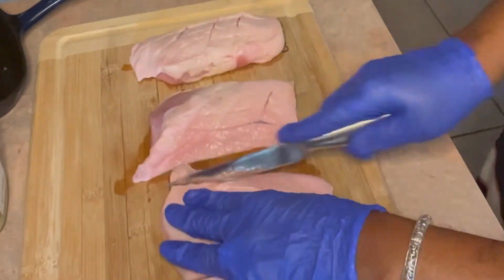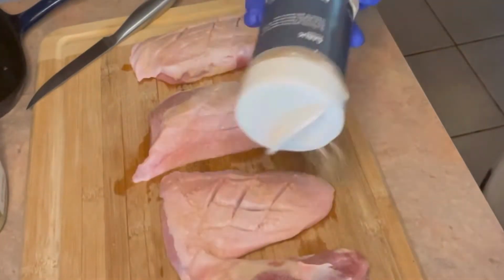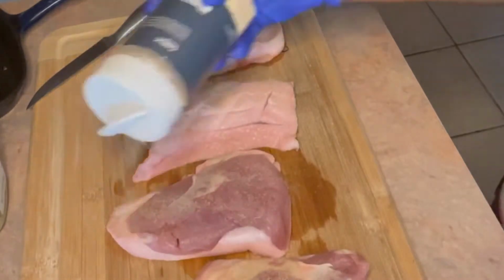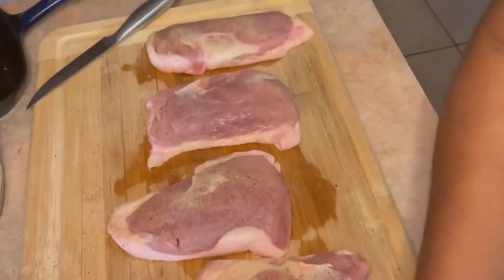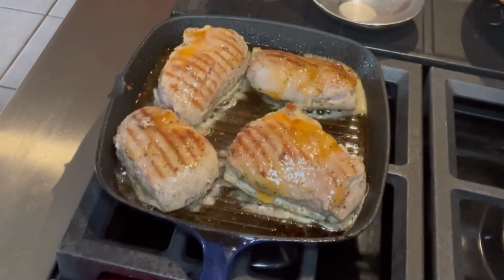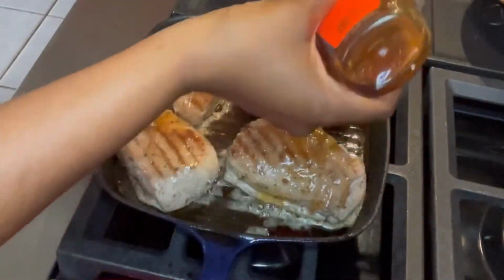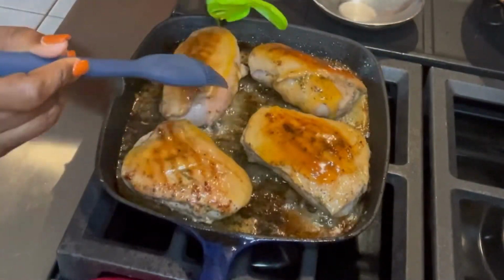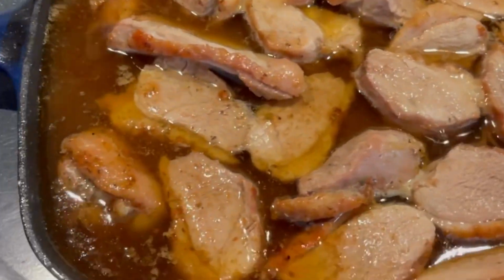The Best Oven Roasted Duck Breast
Duck Breast
Sea Salt
Pepper
Garlic
Honey
Duck Sauce